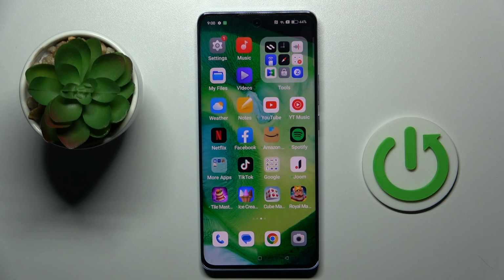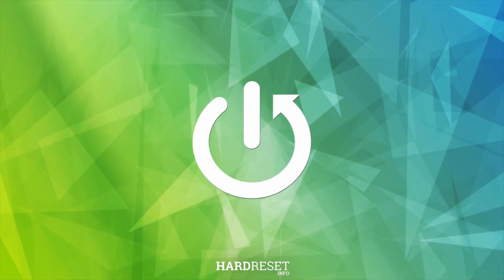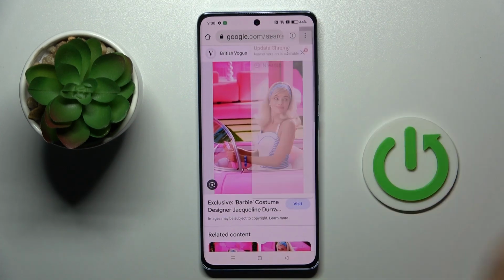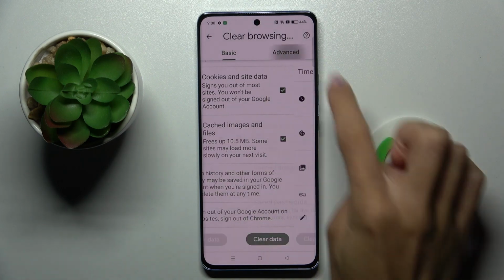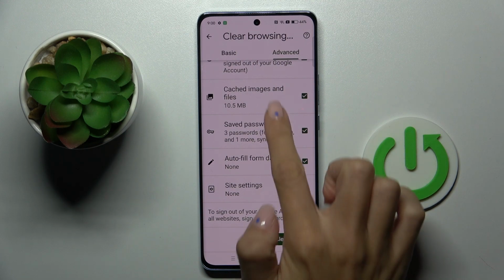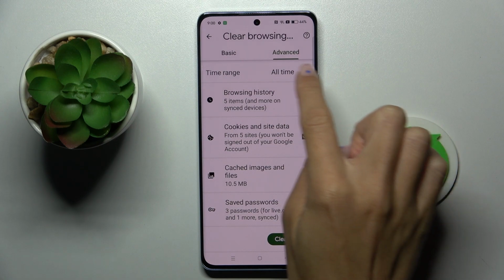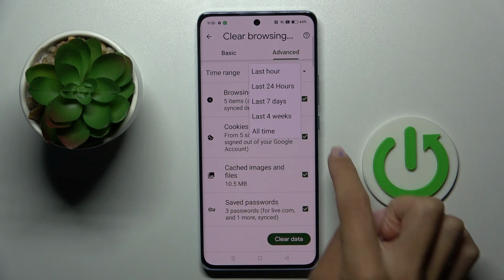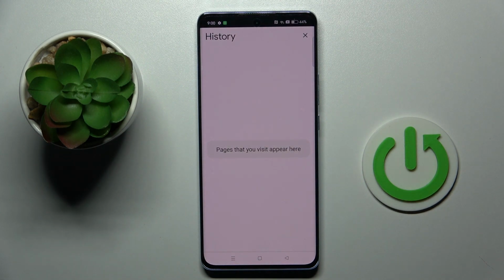How to Clear Browsing Data on OPPO K11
Clearing browsing data on your OPPO K11 can help you free up storage space and also improve browser performance, and protect your privacy. Here's how you can do it. We will show you how to remove browsing data,  how to remove cookies and site data. Visit our YouTube channel if you want to know more about OPPO K11.

How to clear browsing data on OPPO K11? How to clear browsing history on OPPO K11? How to remove browsing data on OPPO K11?